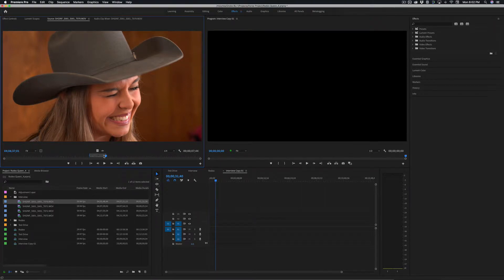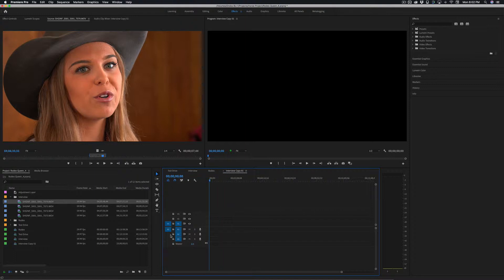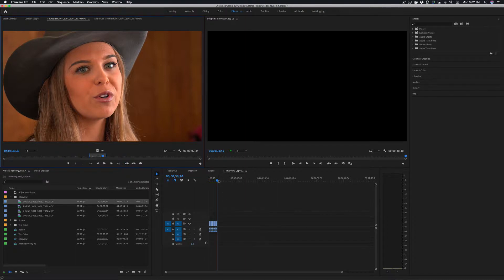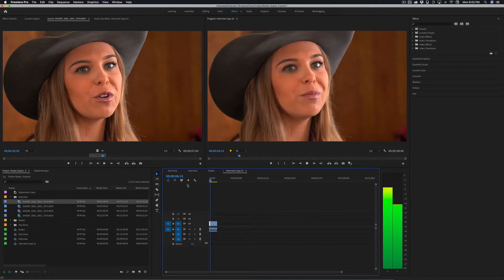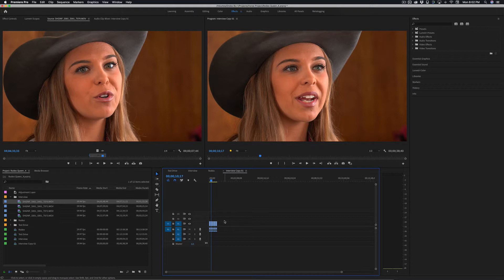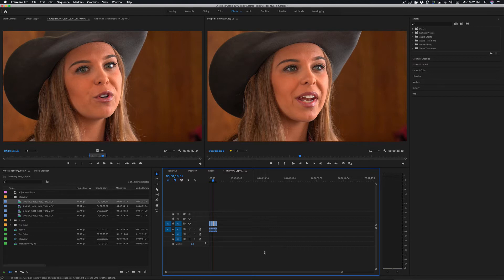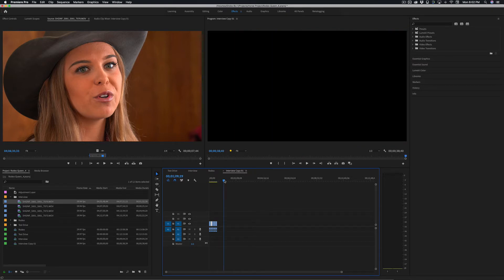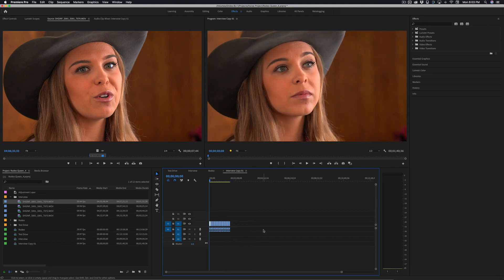Repeat cut in Premiere Pro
Basic editing is all it takes to repeat a shot over and over.